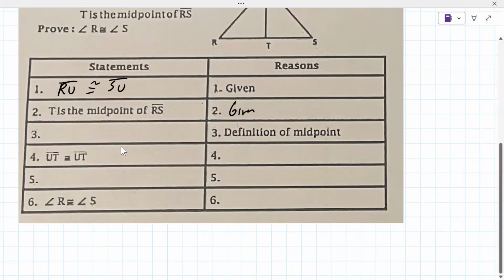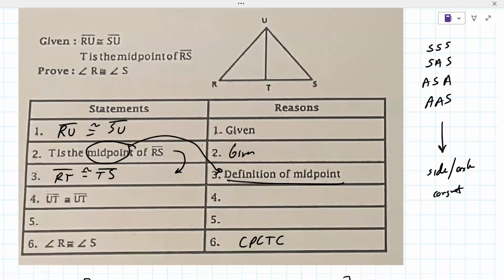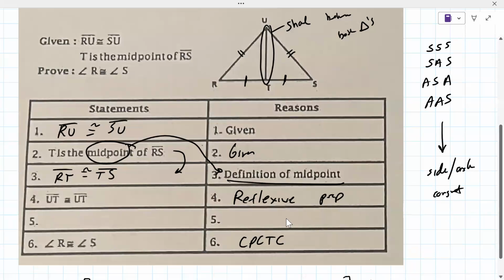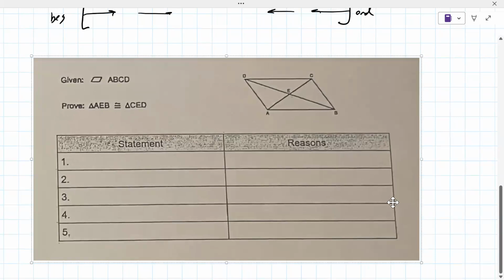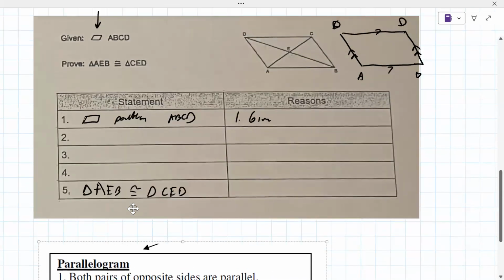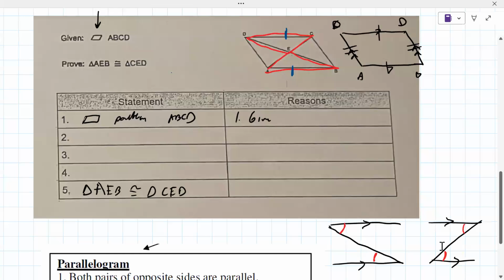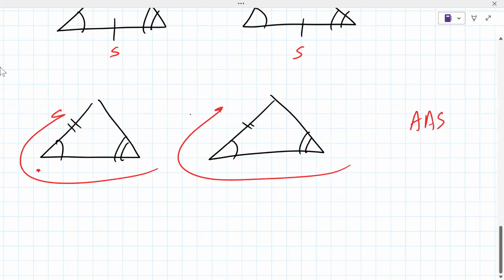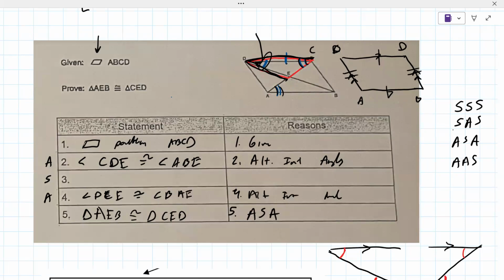High School Geometry Lesson [2023-12-14 at 5:30pm MST Alex P]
This lesson covered topics in Geometry including triangle congruence proofs.